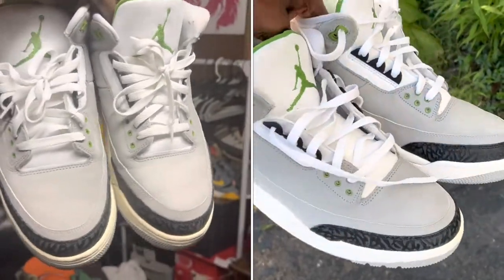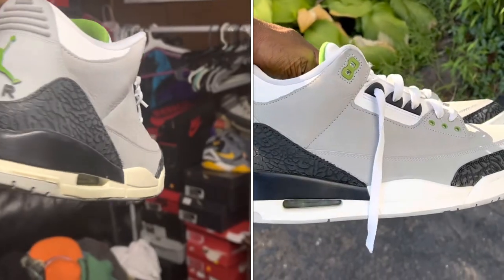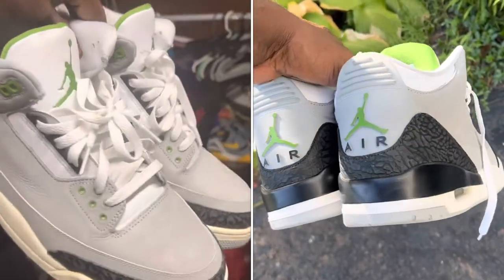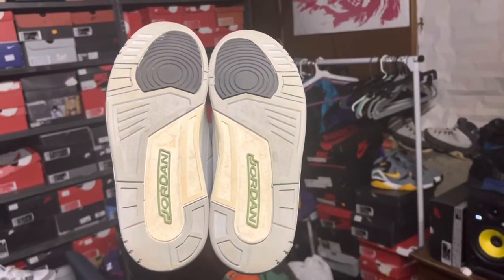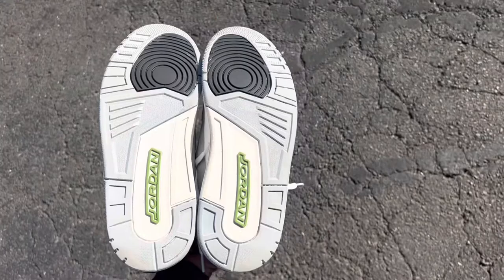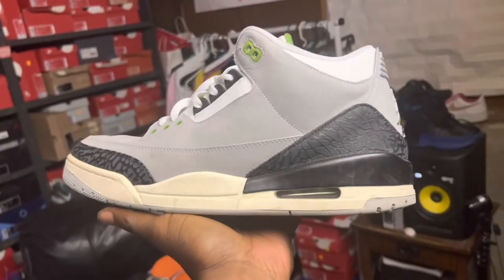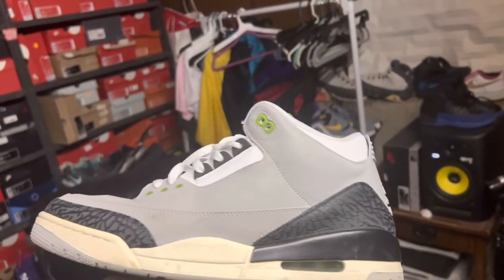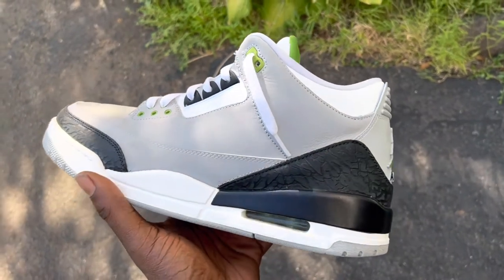Simple but clean custom 2018 Chlorophyll 3s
Customer wanted the midsoles white. Simple